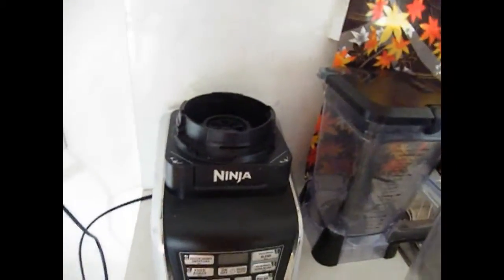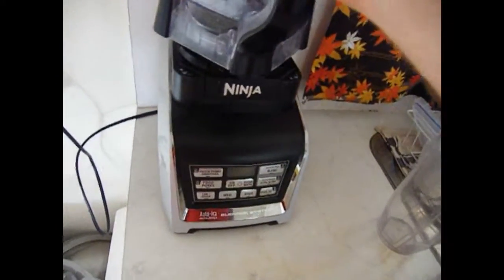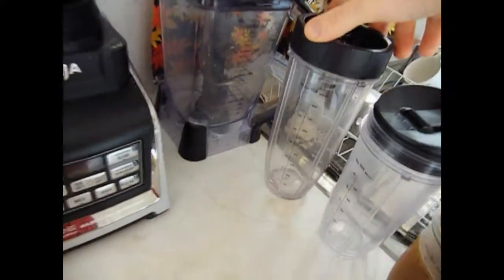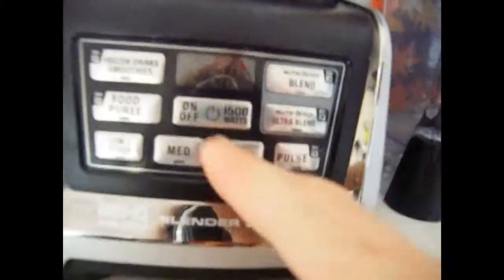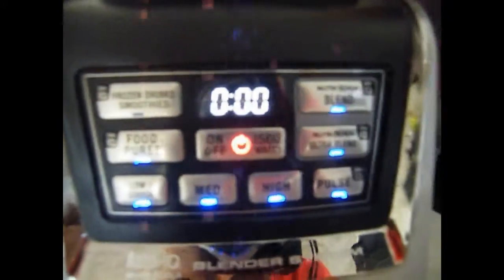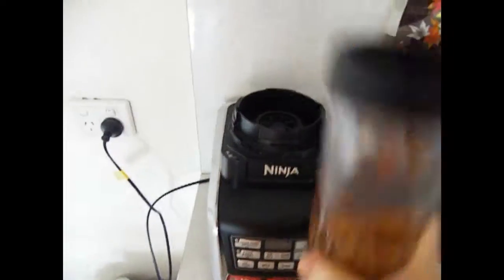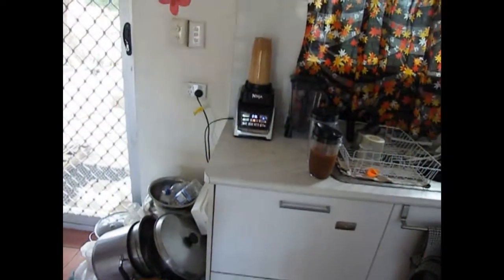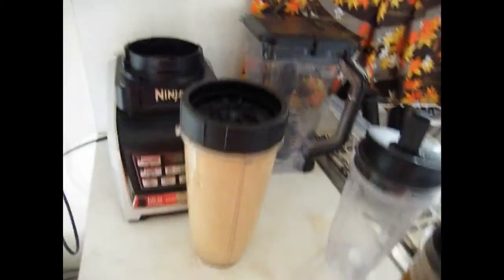What I think of my new Nutri-Ninja blender.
New Blender - My thoughts after using Nutri-Ninja for a couple of months.

I got rid of facebook.